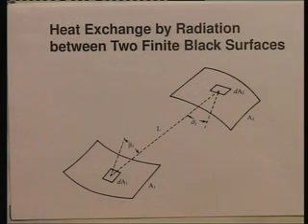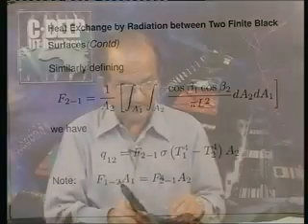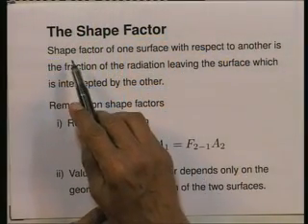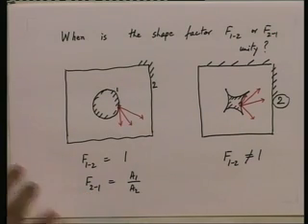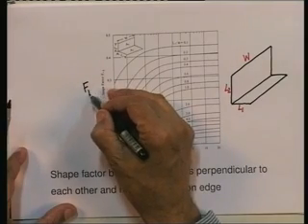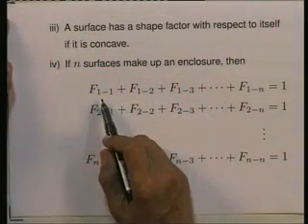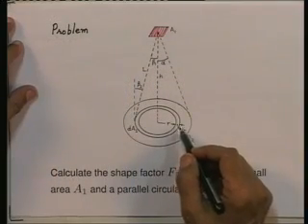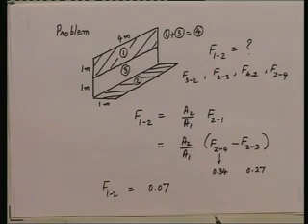Lecture - 13 Thermal Radiation - 4